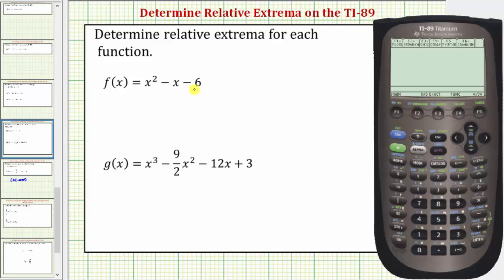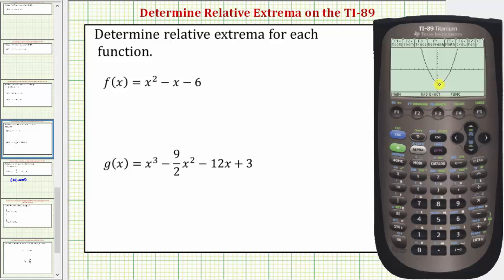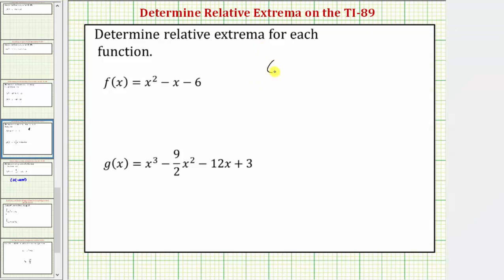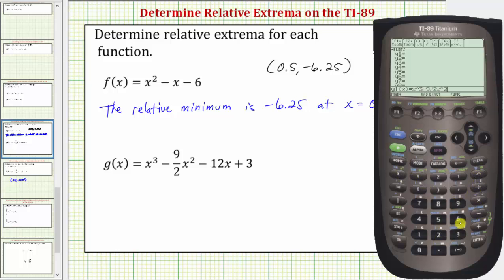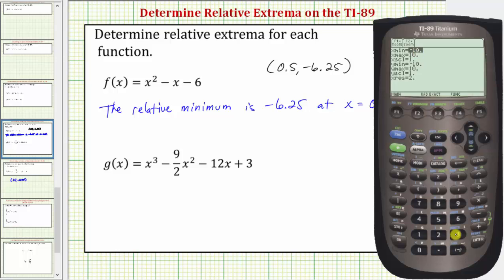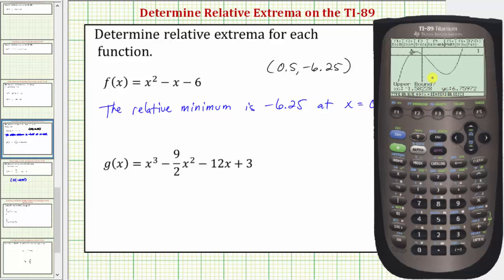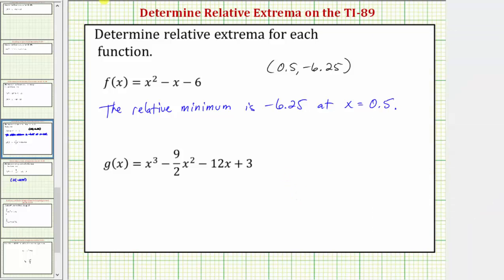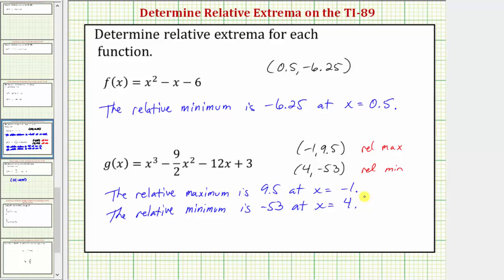Determine the Relative (Local) Extrema of a Function on the TI-89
This video explains how to determine the  relative or local extrema of a function from the graphing screen of the TI-89.